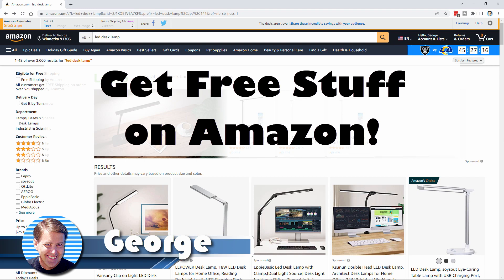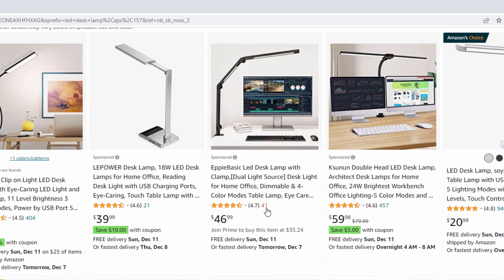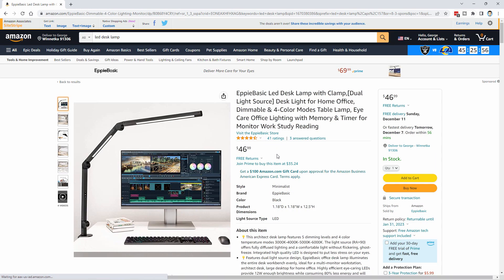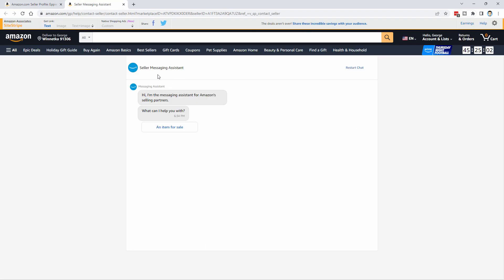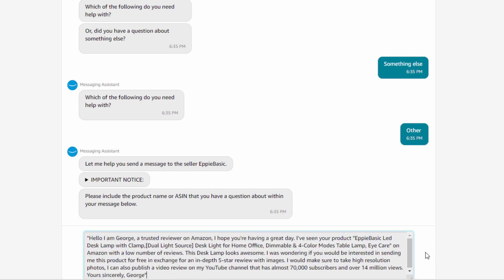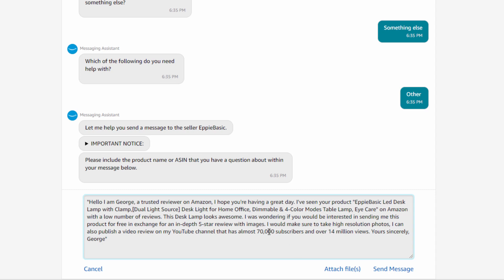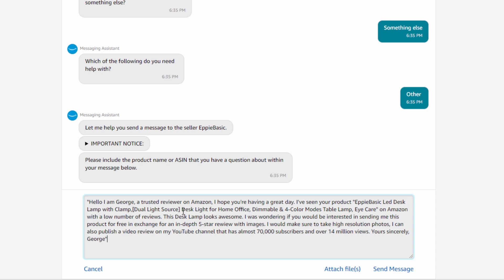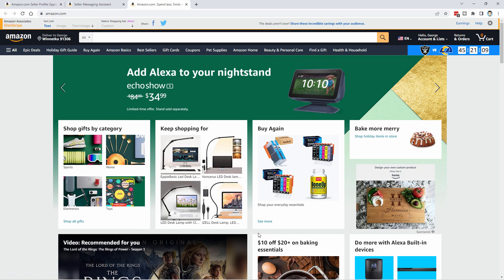How to Get Free Stuff from Amazon and Make Money Online in 2022 and 2023!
Yes, You can get Free Stuff from Amazon and Make Money Online in 2022. It is possible to get Free Stuff from Amazon with just a little bit of work on your part. This Free Stuff from Amazon technique is tested in 2022 and I demonstrate the entire process in this video. Whether you just want some free stuff to improve your workspace at home or you are looking for another way to make money online in 2022 this trick is for you. This doesn't require any great skill but it does require a camera, the one in your phone is perfect so you should already be good to go. Making Money on YouTube is easy if you know the tricks and that is what this channel is all about, being a YouTube success and making money online.

00:00 Get Free Stuff on Amazon
00:15 Do a search on Amazon
01:04 What to do on the product page
01:16 Contact the seller
02:00 What you should write
03:57 Like Share Subscribe

My YouTube Channel, HTG Success, is all about helping you to become a successful YouTube entrepreneur and make money online. Whether you will be happy with just earning money from YouTube monetization, or affiliate links, or you want to earn real money by selling products and services through your YouTube channel I am here to help.